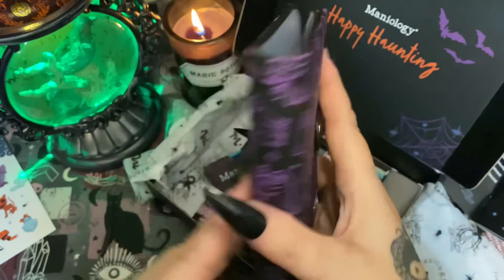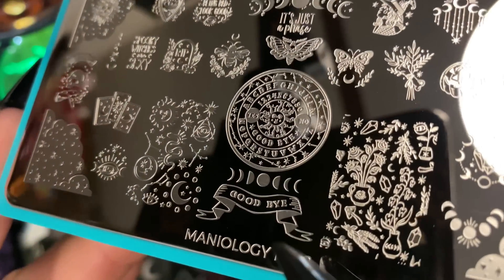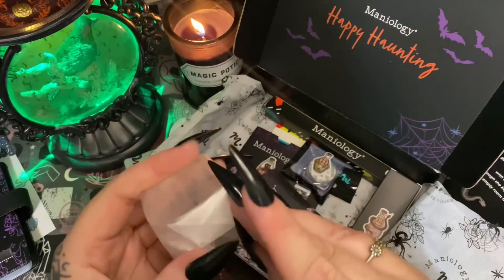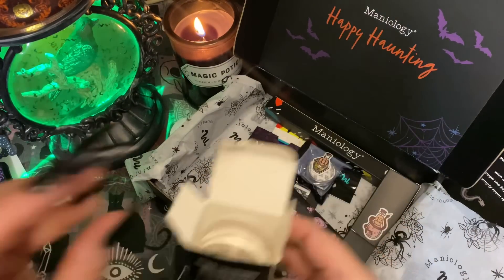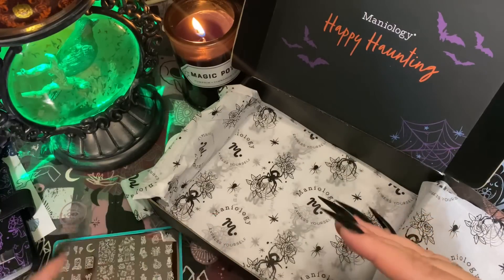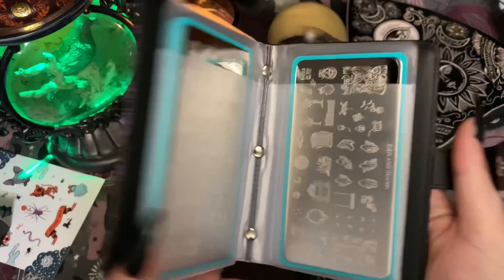Maniology Box of Shadows Unboxing | Halloween Nail Art | Witchy Nail Art | Spooky Nail Art